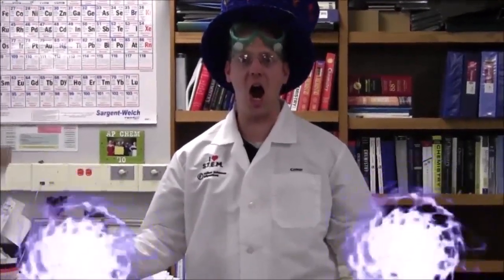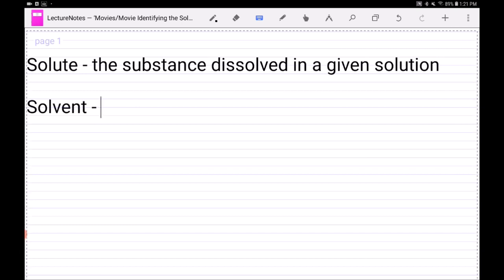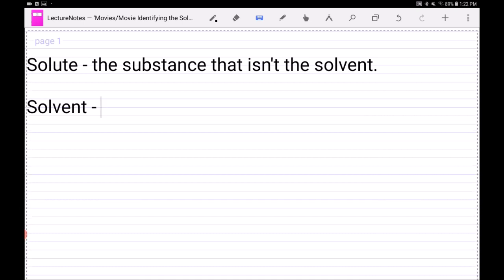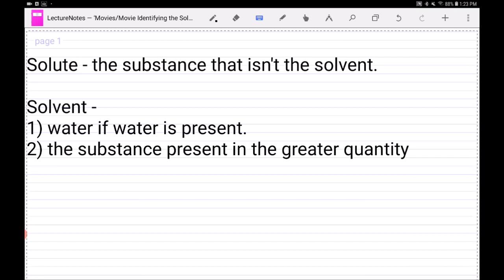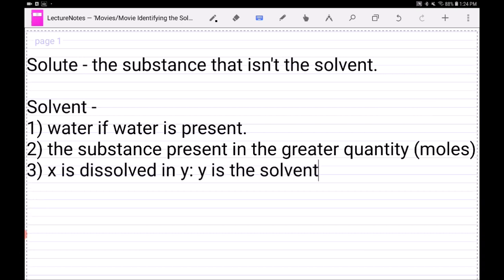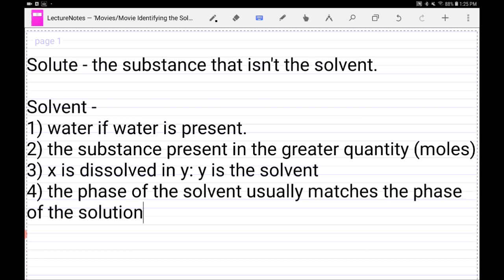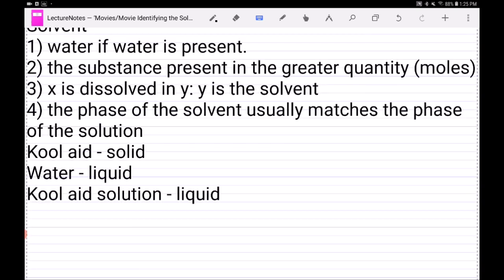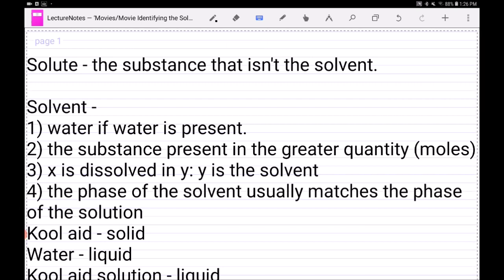Identifying the Solvent and Solute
0:55 Identify the solute
1:38 Solvent is water
1:55 Solvent is greater in quantity
2:38 Solvent by grammar
3:03 Solvent by comparing phases